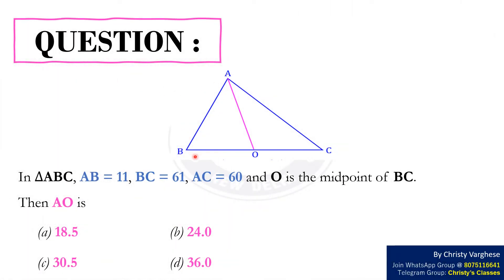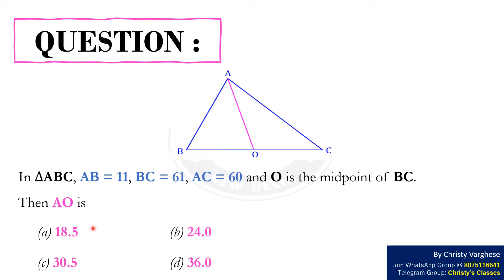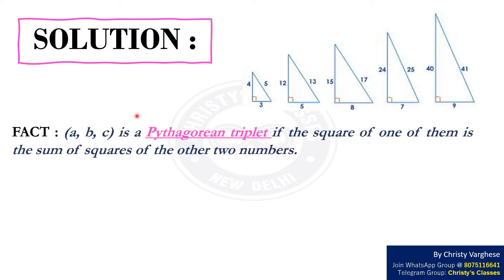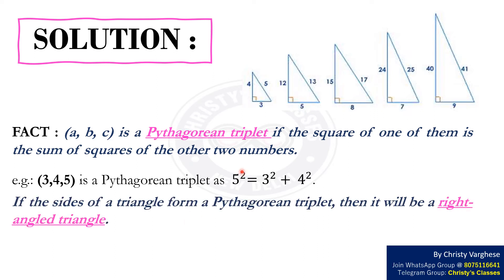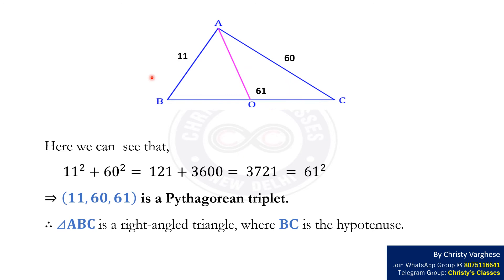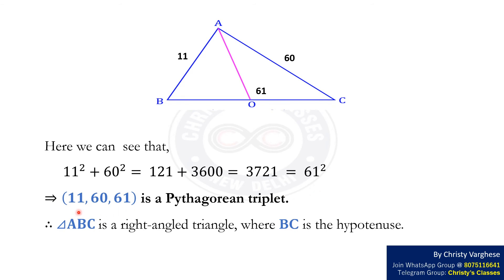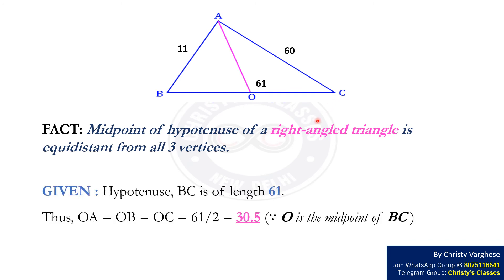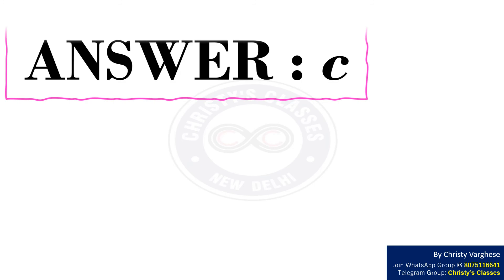A question on Pythagorean triplet | CSIR-NET Dec 2018 | General Aptitude | July Mary Mathew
Question : In triangle ABC, AB = 11, BC = 61, AC = 60 and O is the midpoint of BC. Then AO is

Question - 0:00
Solution - 0:25
Answer- 1:45

OTHER BOOKS

OTHER BOOKS